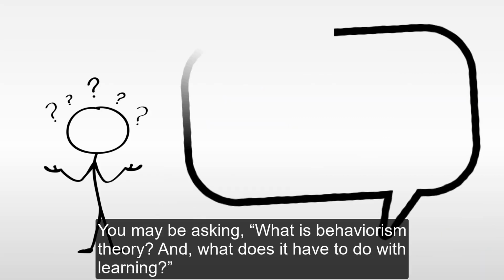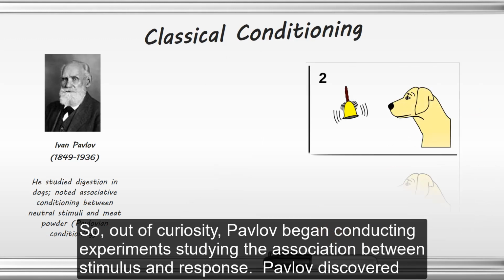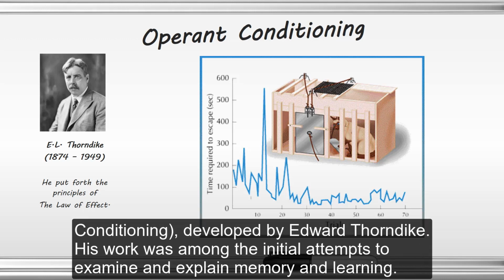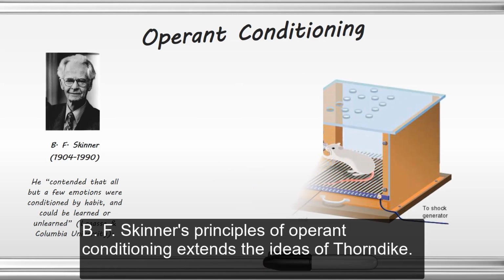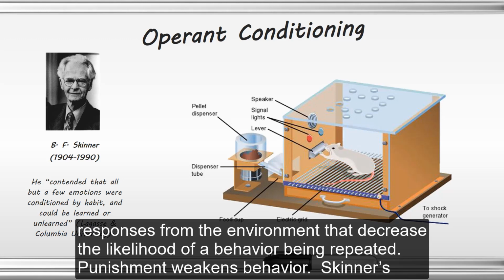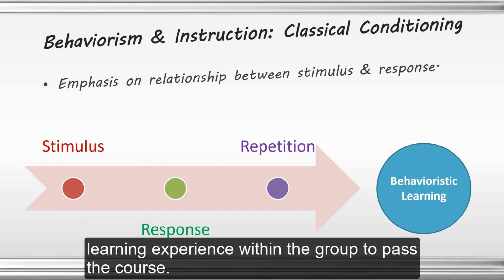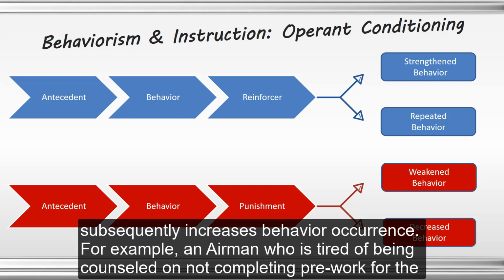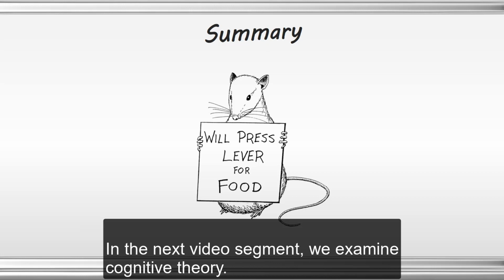Behaviorism Theory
Provides an introduction into behaviorism theory.